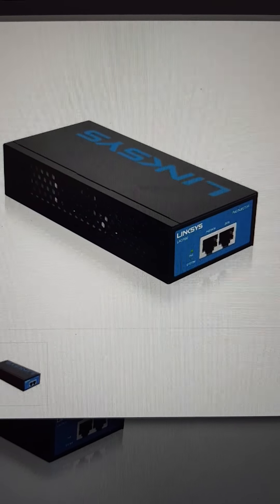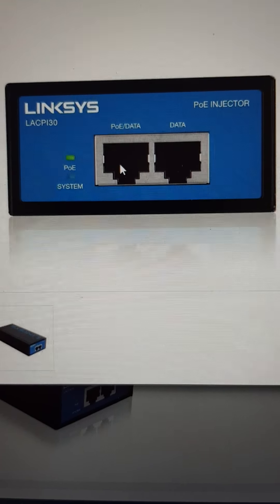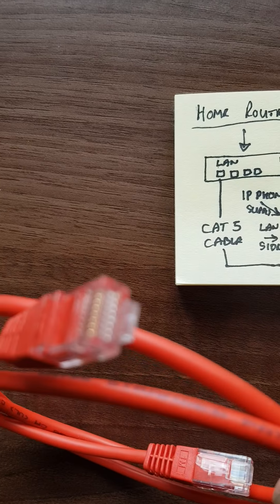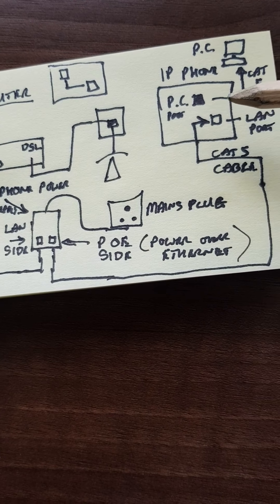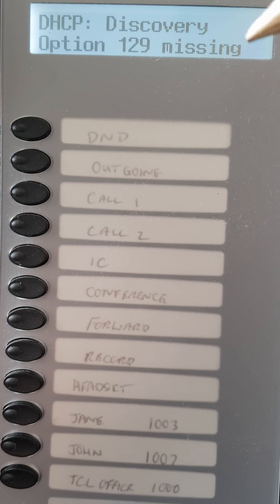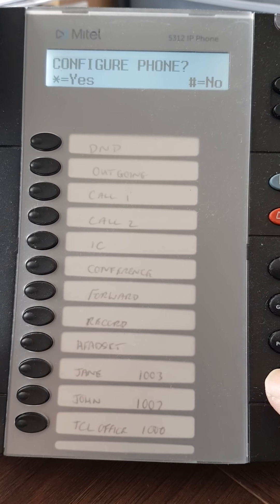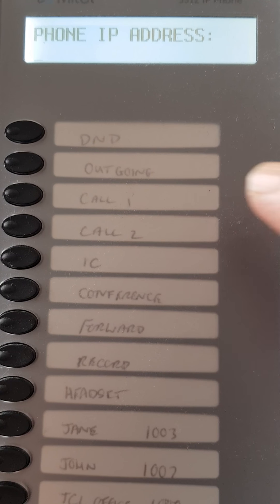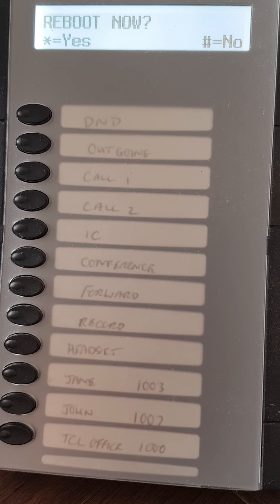Mitel IP Phone remote set up walk through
Mitel 53xx remote set up walk through